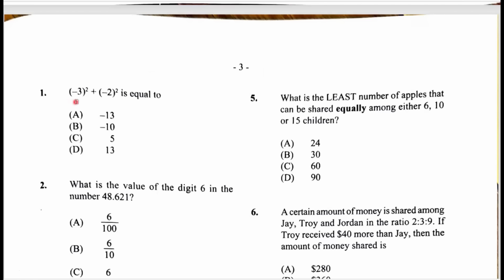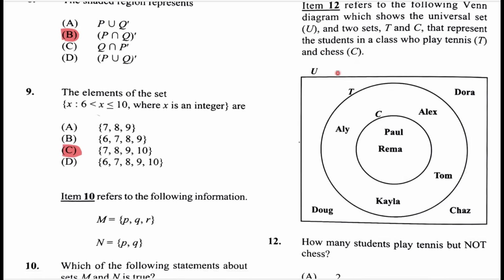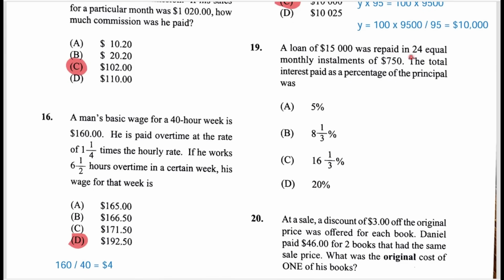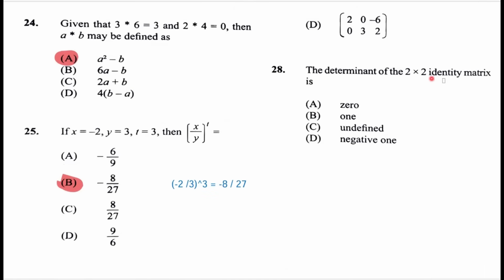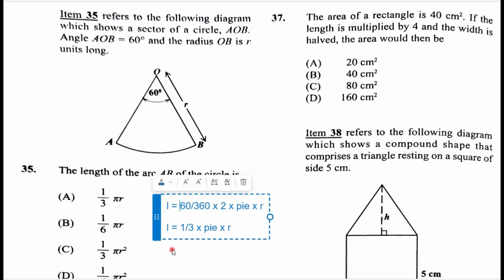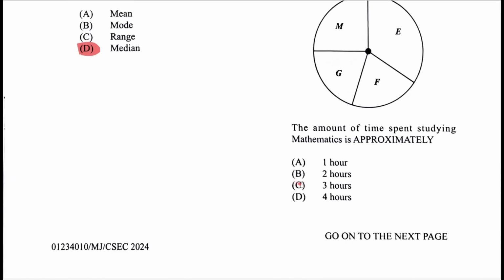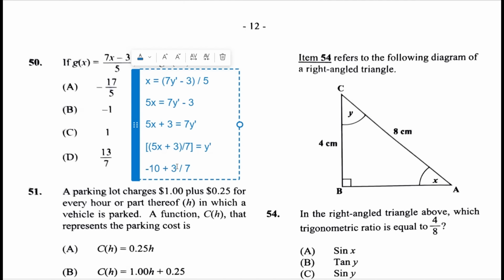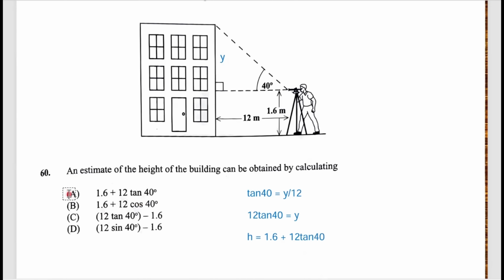Mathematics June 2024 Paper 1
A look at the June 2024 Paper 1 for CSEC Mathematics.

Any amt. & every amt. is accepted
Do come back any give an update about the exam if you are doing it in this exam season.